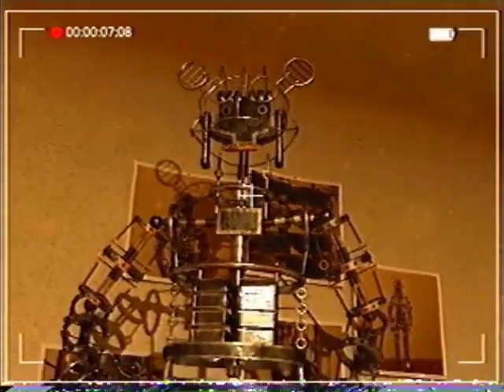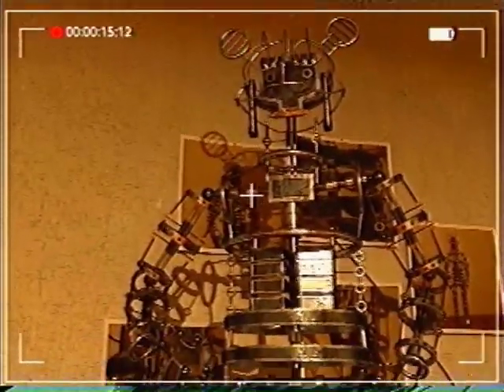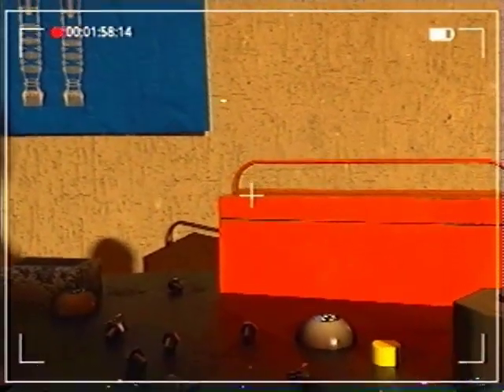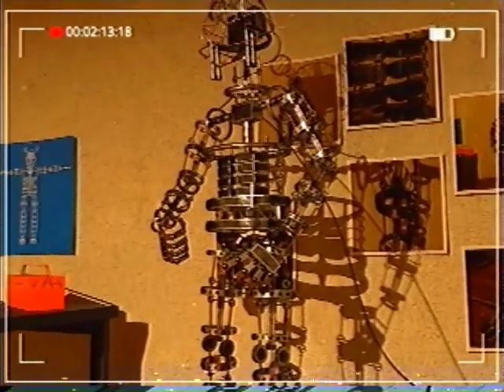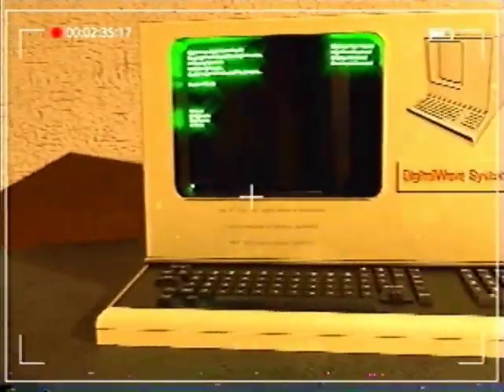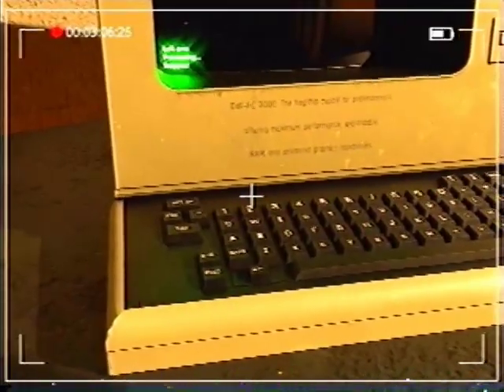project_animatronic.mov (FNAF/VHS)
23/04/1982

Cameraman:  @scarecrow3169